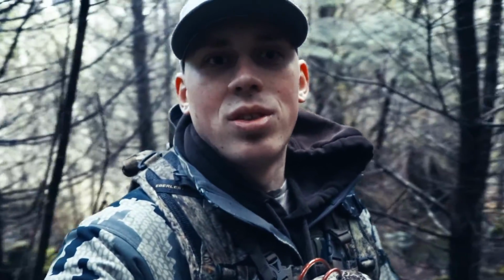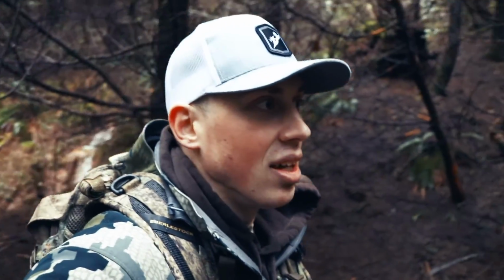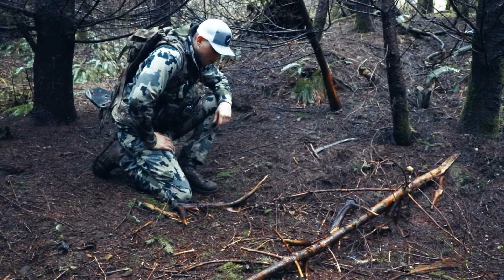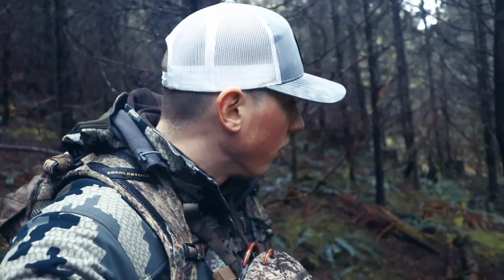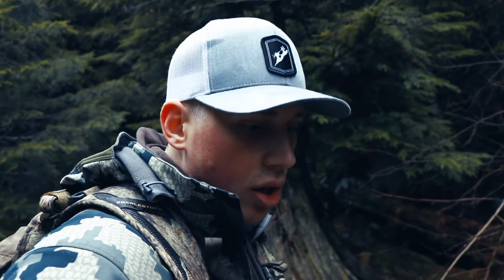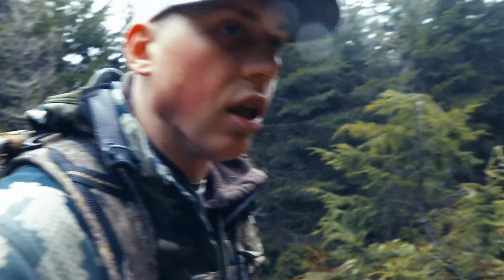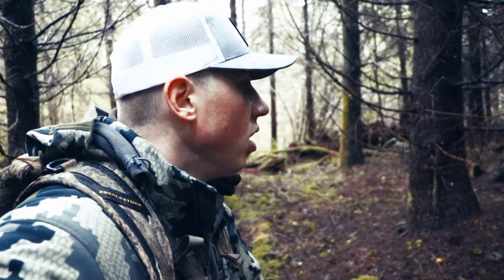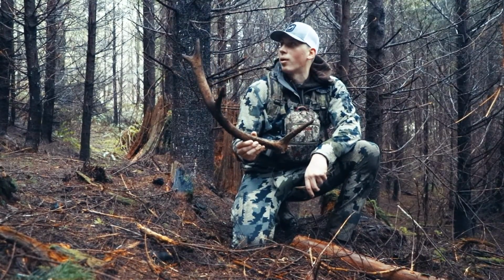Side by Side SET! 2020 Shed Hunting WA STATE